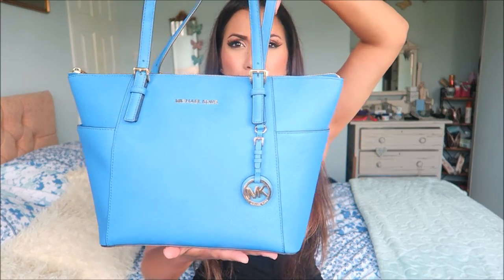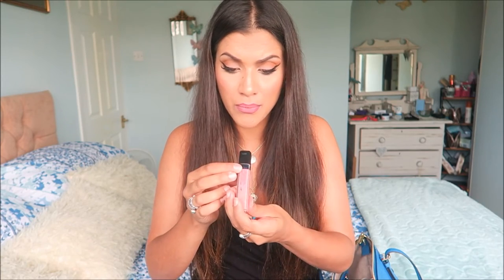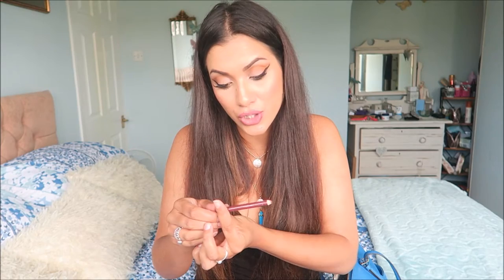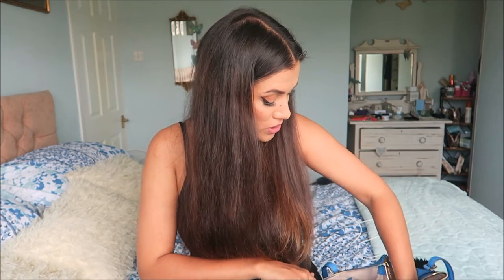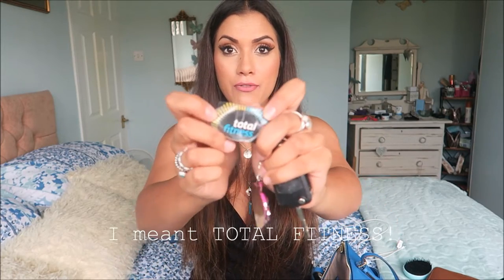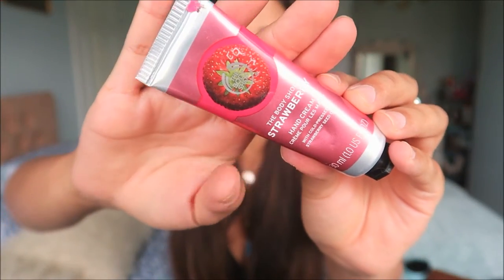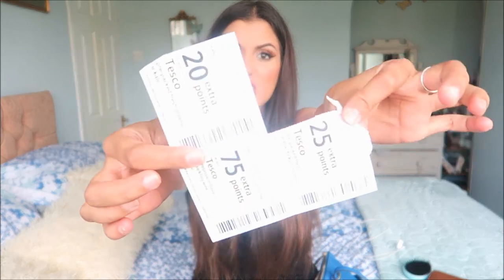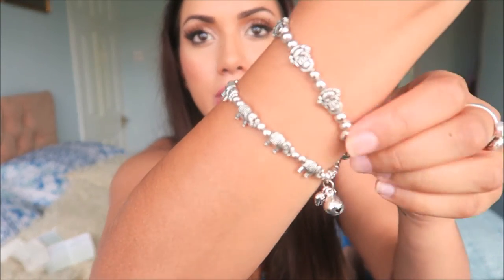What's in my bag?! | Olivia Elise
Today am sharing what’s in my bag with you!! I love these videos because I’m nosey but I feel like this wasn’t as interesting as other people’s haha! Anyway let me know what you thought and what was your favourite thing in my bag?

My bag- Michael Kors Jet Set Saffiano Leather Trapeze Tote in Electric Blue:

Olivia x